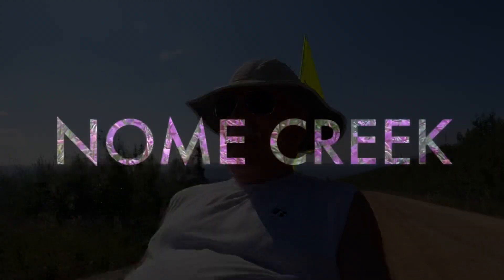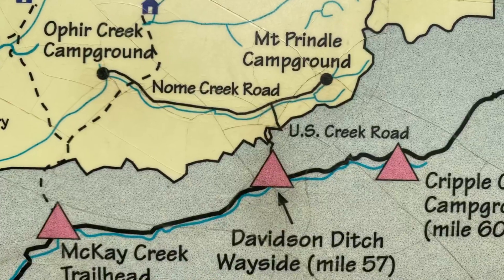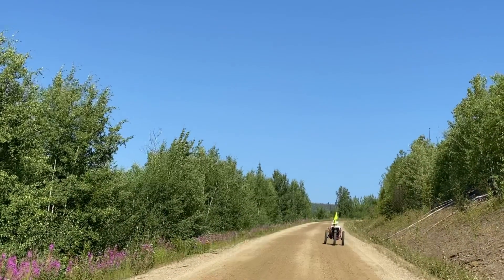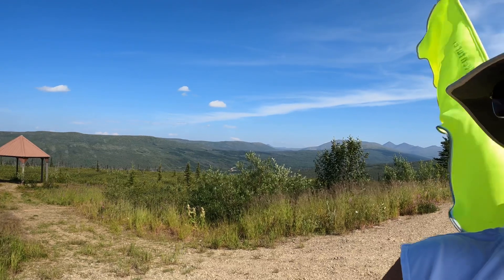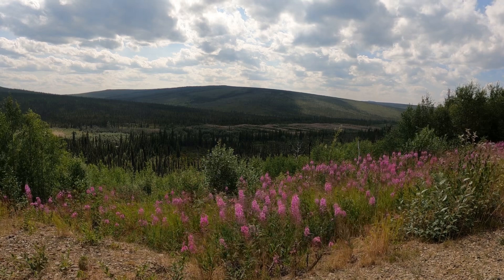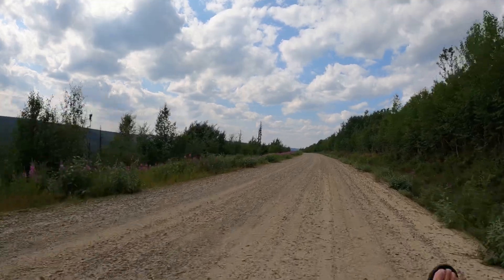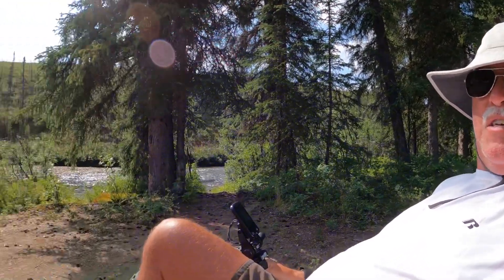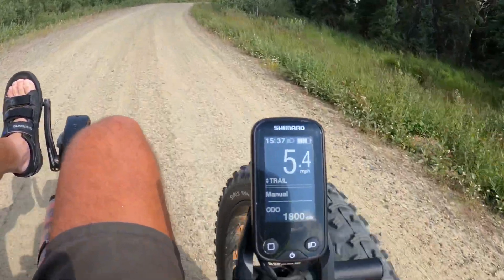ICE Full Fat Adventure | Nome Creek